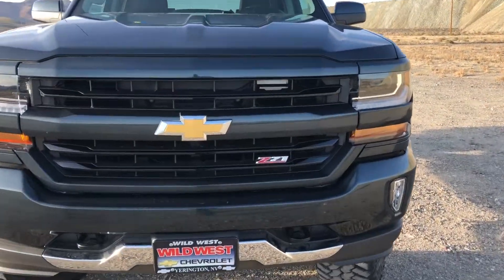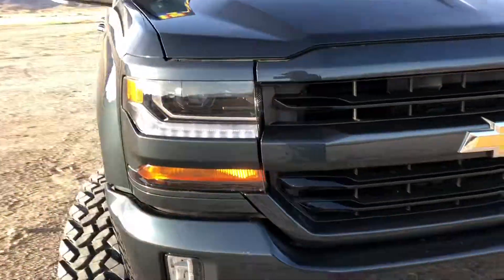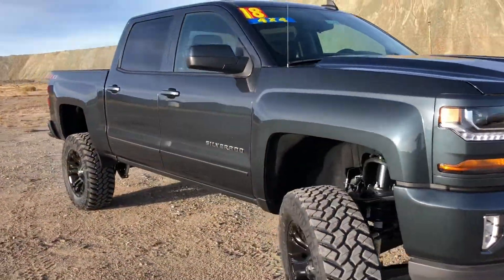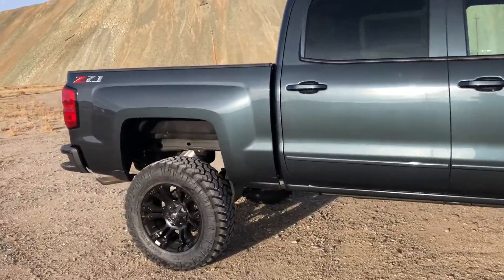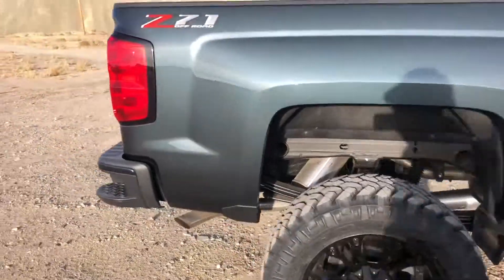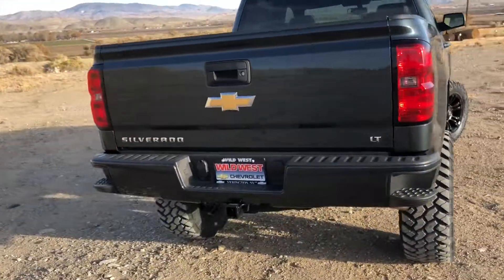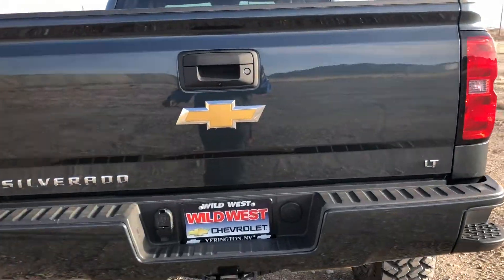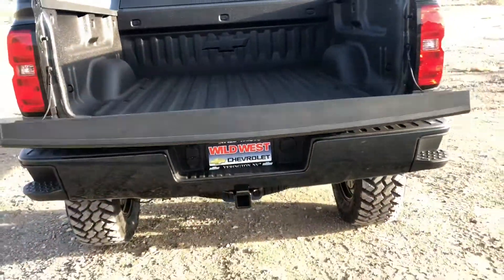2018 CHEVROLET SILVERADO 1500 LT CREW CAB Z71 4X4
2018 CHEVROLET SILVERADO 1500 LT CREW CAB Z71 4X4
Z71 OFF-ROAD PACKAGE
6 INCH LIFT
20" TIRES
TRAILERING PACKAGE

Servicing Yerington, NV near Reno, Carson City, Northern Nevada, Elko, and Fallon
Nevada.